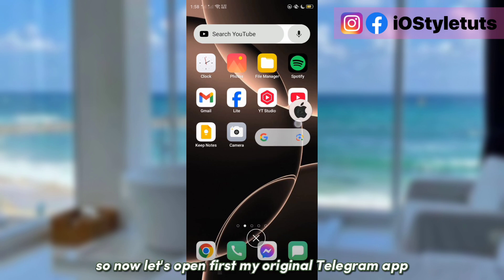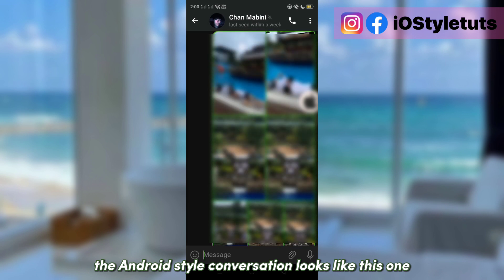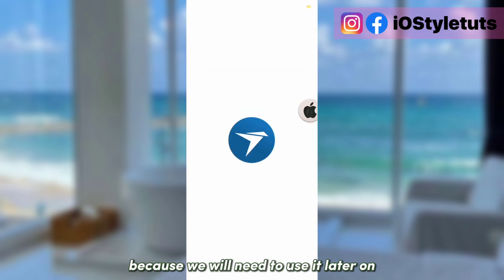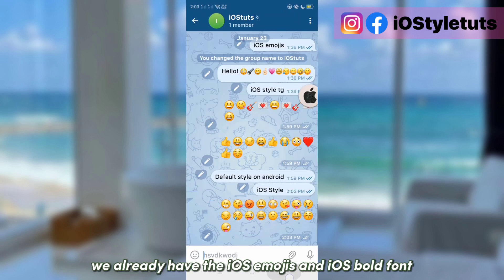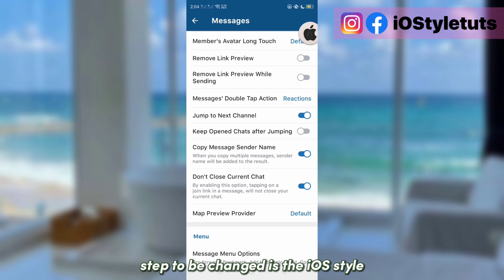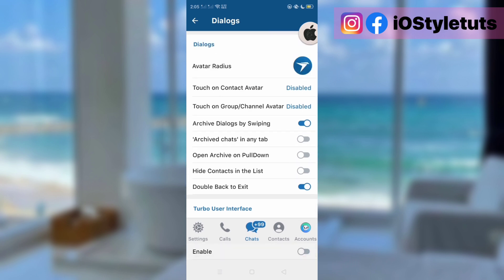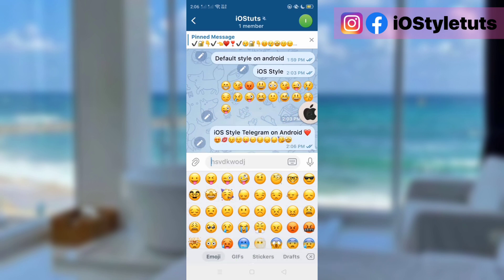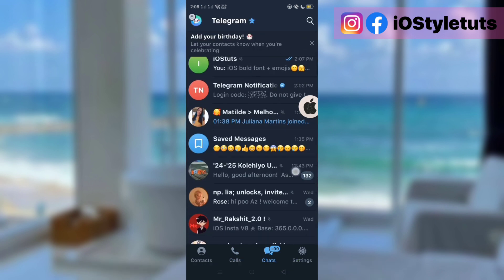MDGram: iOS Telegram with iOS Bold Font + iOS Emojis on Android (iPhone Interface)